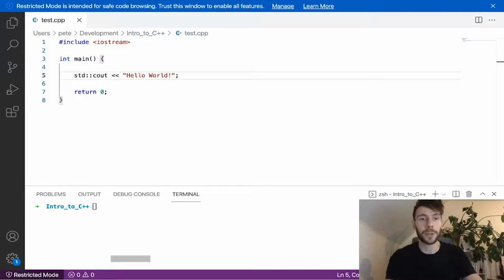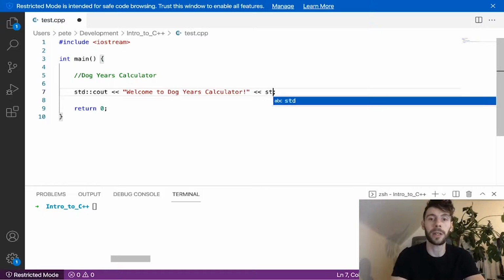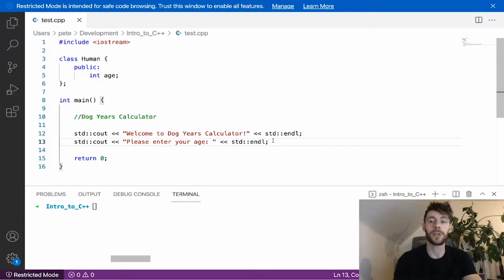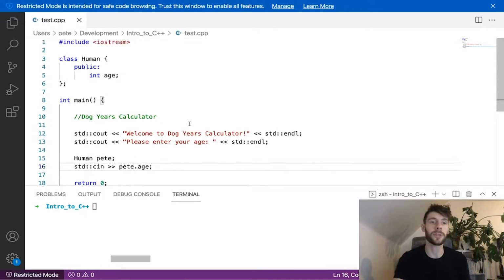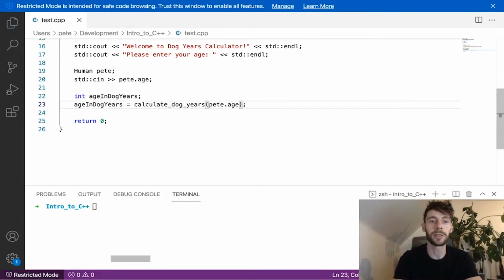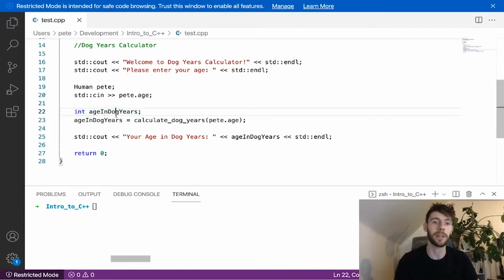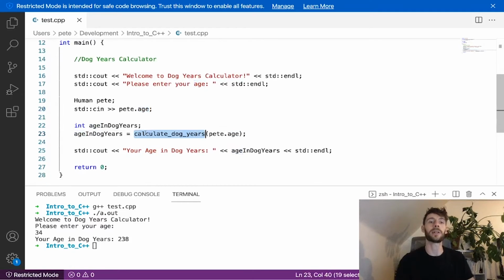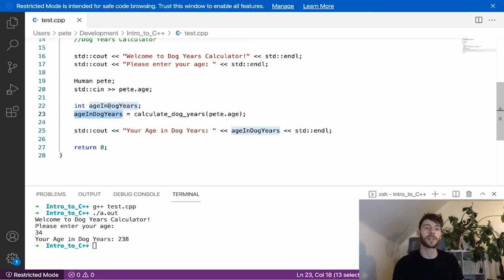C++ Classes Example